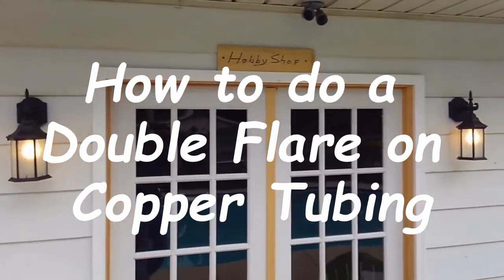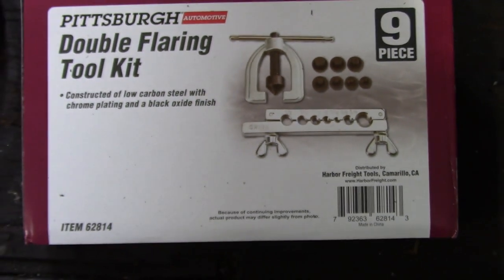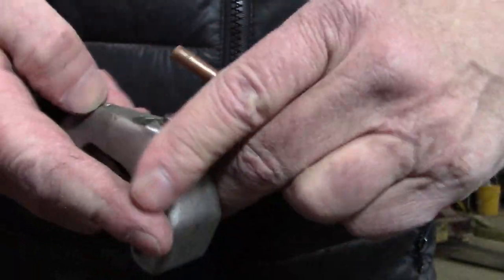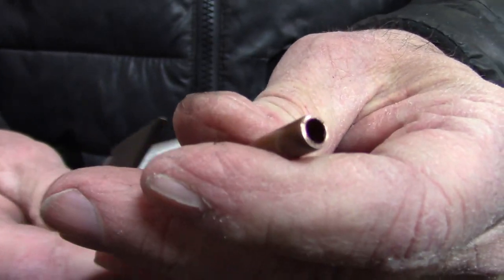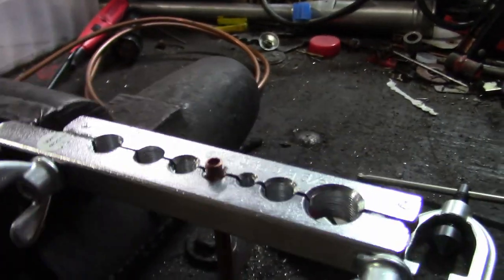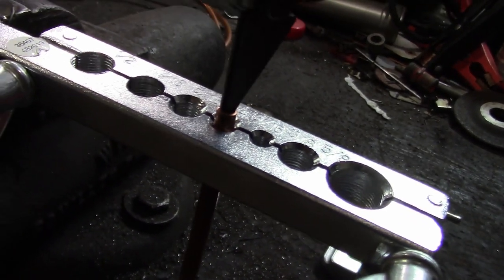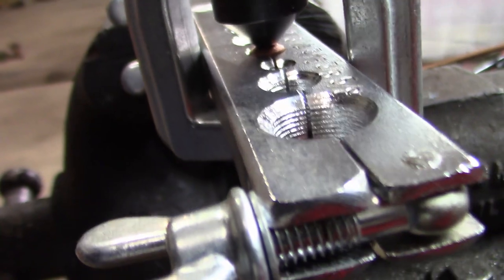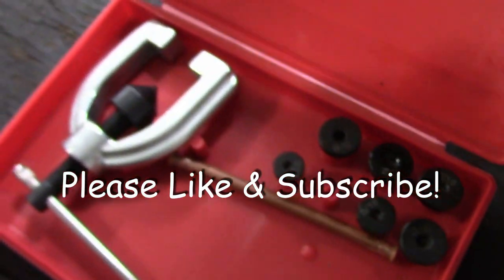How to Double Flare Copper Tubing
A required step in making solid flare fittings is to double the end of the tubing. Fittings that are doubled are much less likely to crack or leak.